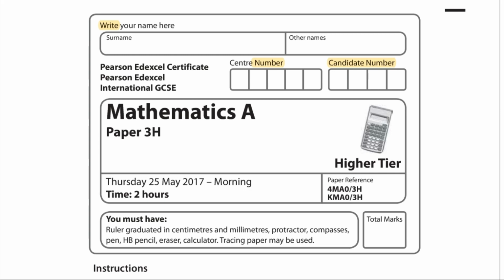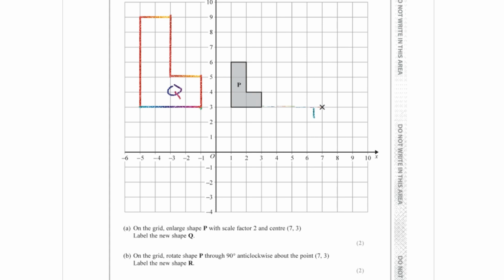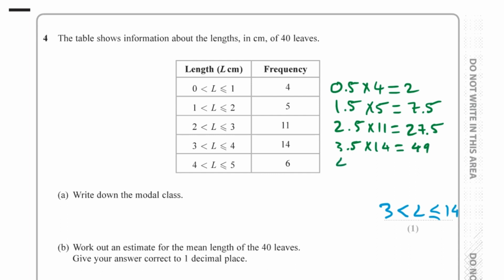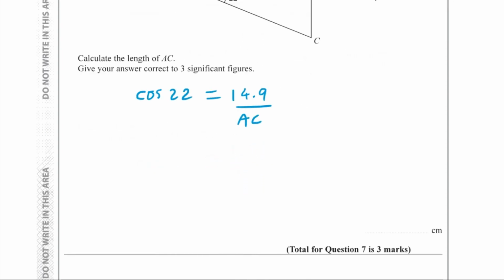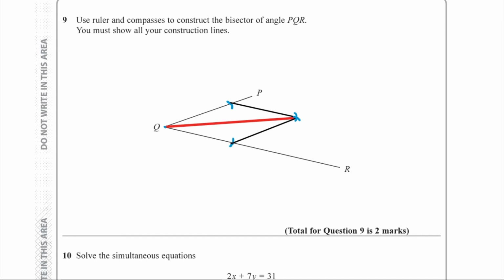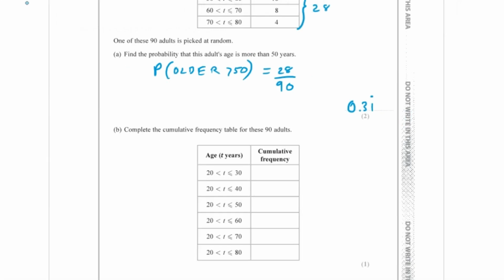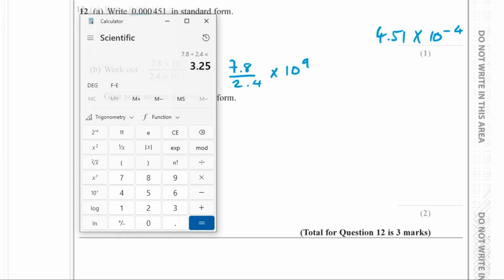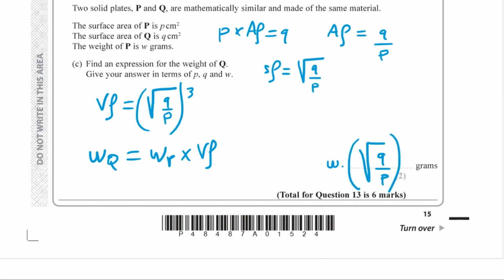IGCSE MATH EDEXCEL PAPER 3H | PERFECT PAPERS ✅ Complete Walkthrough | May 2017 (PART 1)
PERFECT PAPER SERIES ⭐⭐⭐⭐⭐

The Mathemagic Channel covers questions 1-13 of the IGCSE Edexcel higher tier paper 3H  📝

🟣 Clear explanations
🔴 Good number theory technique
🟢 Every question solved

Chapters:
0:00 Intro
0:40 Question 1 | Algebra expansions and factorisations
2:25 Question 2 | Enlargements and transformations
4:37 Question 3 | Ratios
6:41 Question 4 | Frequency table and mean
9:22 Question 5 | Significant figures and rounding
10:45 Question 6 | Linear equations
12:08 Question 7 | Right angled trigonometry
13:54 Question 8 | Percentages
15:38 Question 9 | Constructing angle bisectors with a compass
17:15 Question 10 | Simultaneous equations
19:37 Question 11 | Frequency table and Cumulative frequency graphs
24:26 Question 12 | Standard form (scientific notation)
25:21 Question 13 | Scale factors, Area Factors, Volume factors